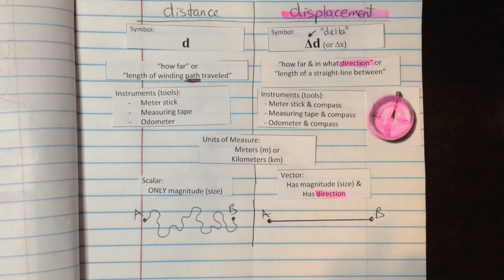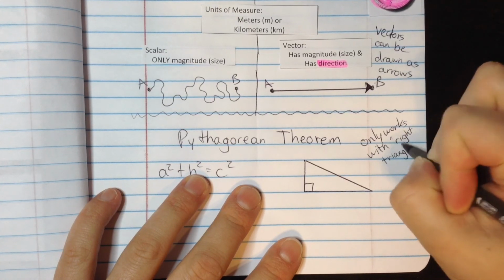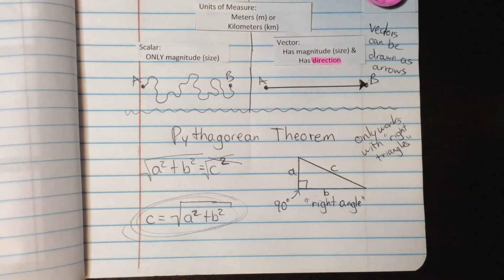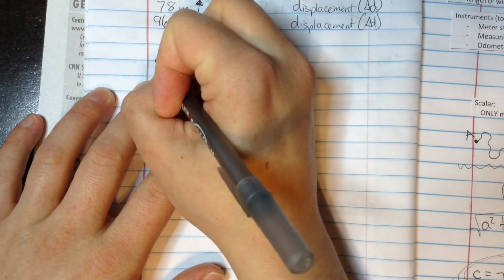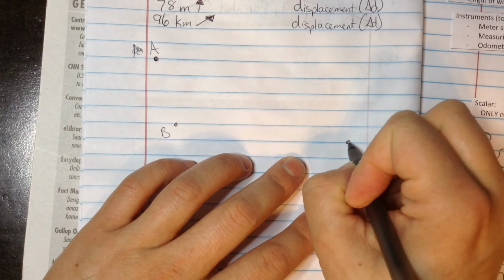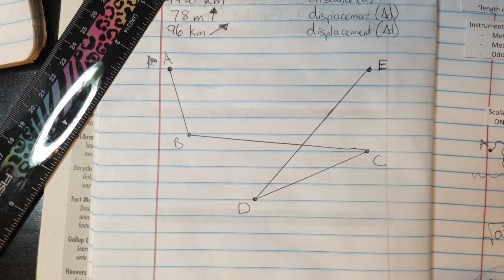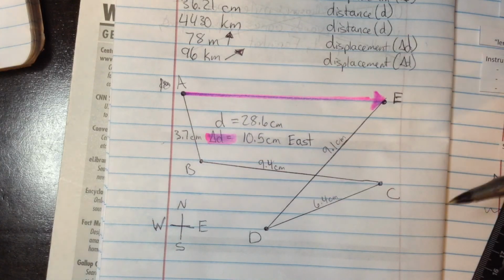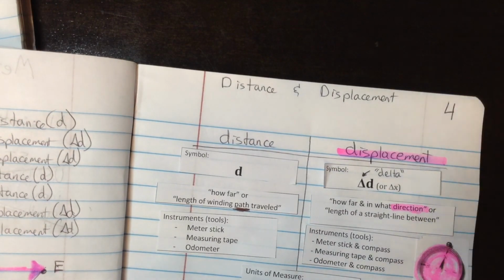4 Distance & Displacement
Distance vs displacement lecture